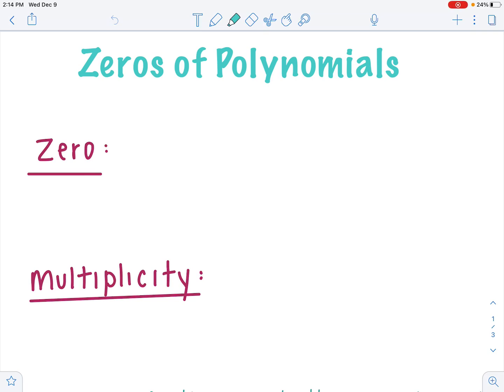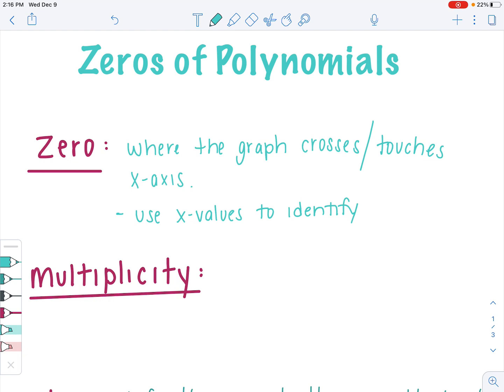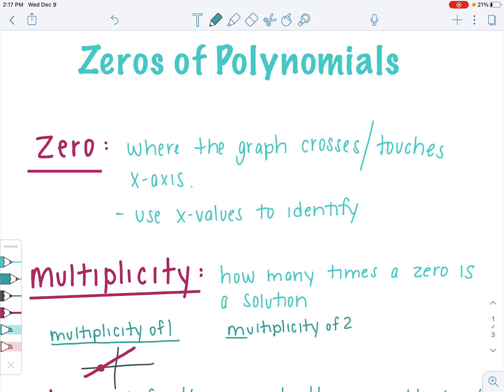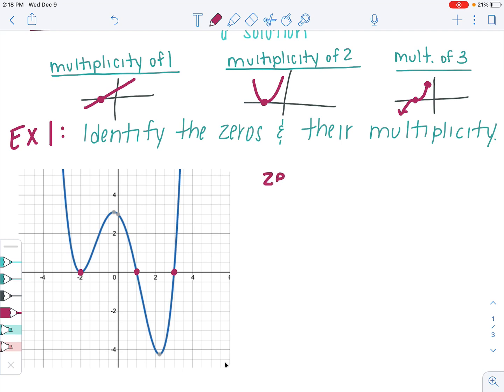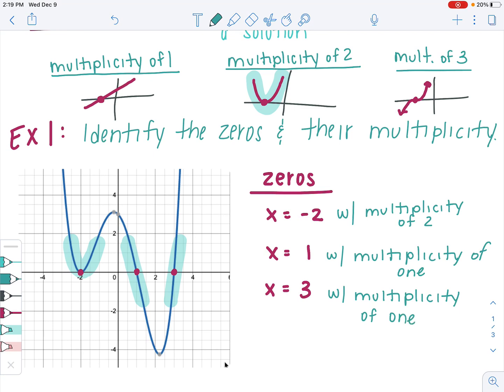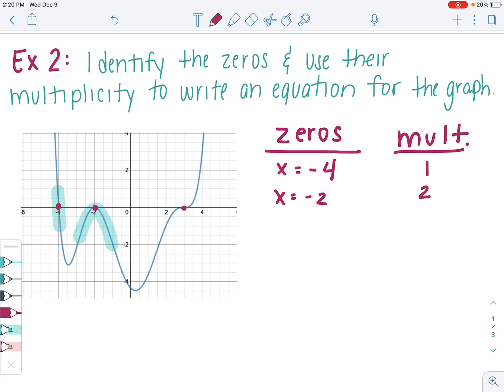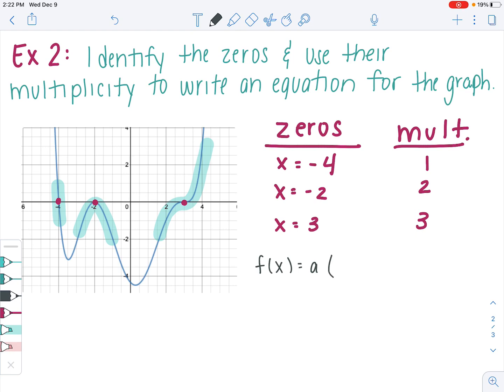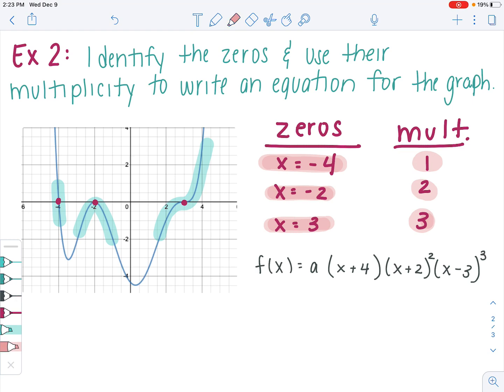Zeros of a Polynomial